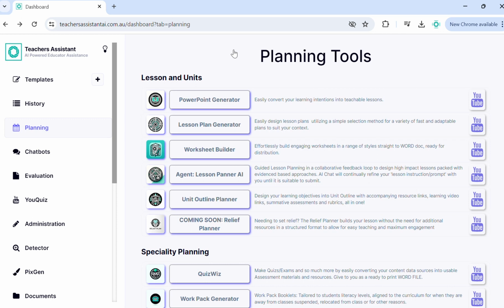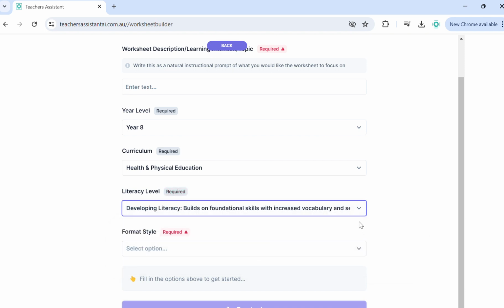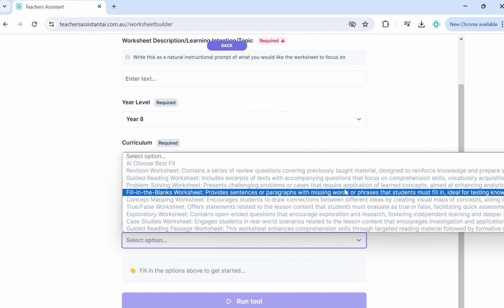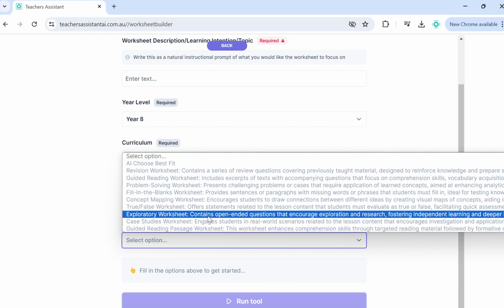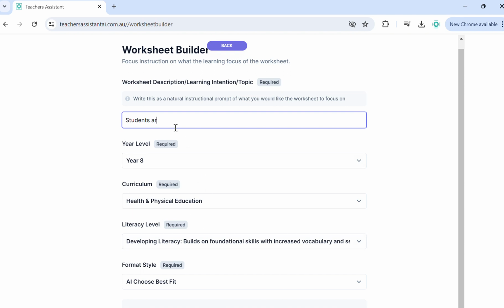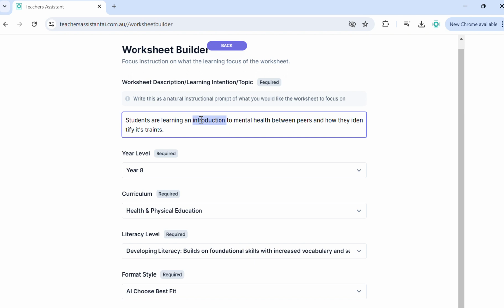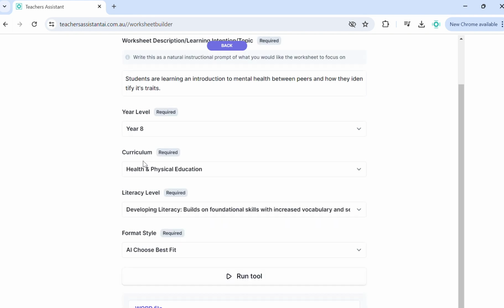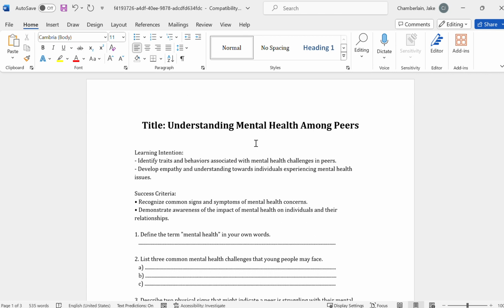Worksheet Builder AI - Tutorial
Create a range of worksheets that project your learning intention into a variety of styled worksheets.
These are not busy work documents, but a ready to print format of activities that are able to project your students learning pathway and allow 'a' mode of teaching in the larger picture.